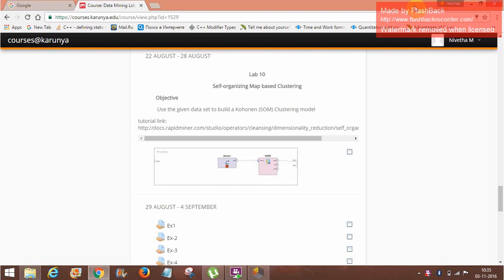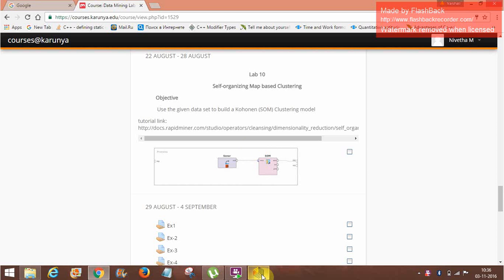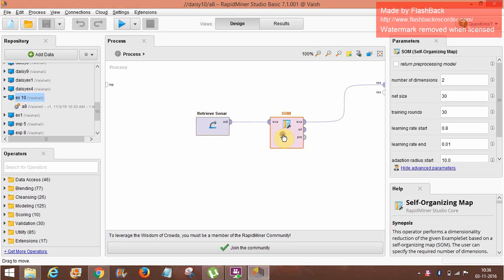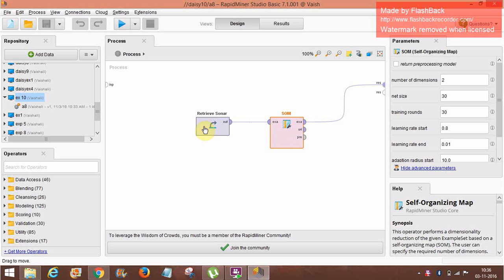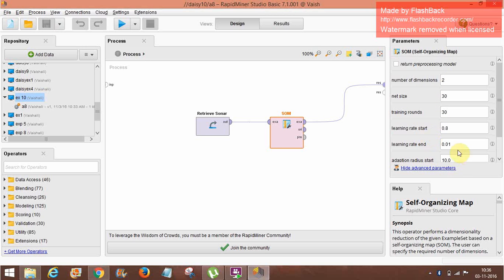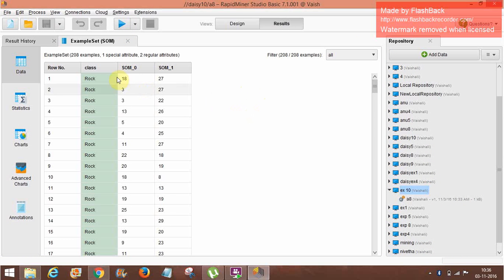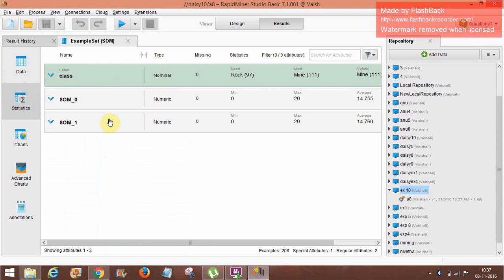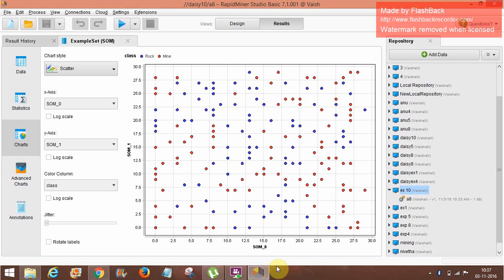self organizing map based clustering